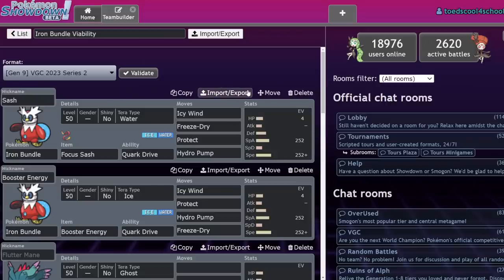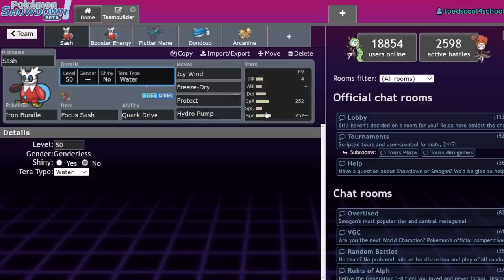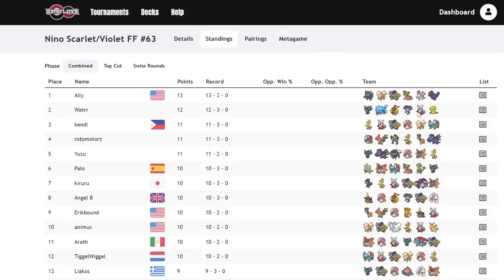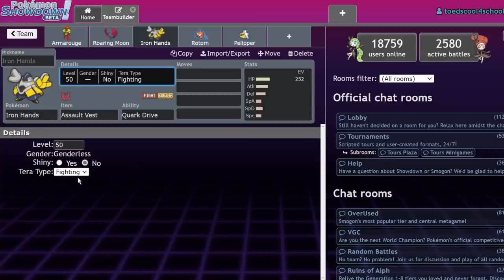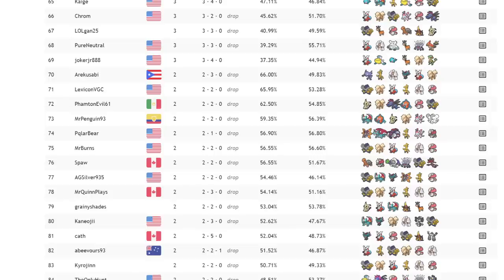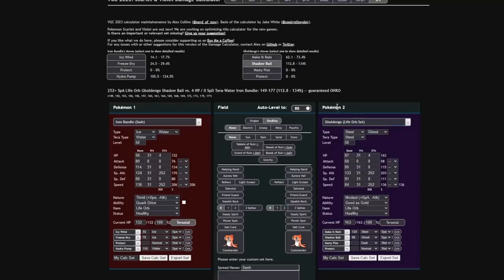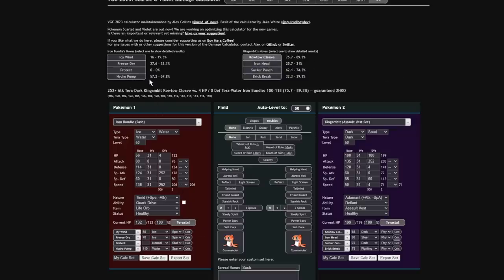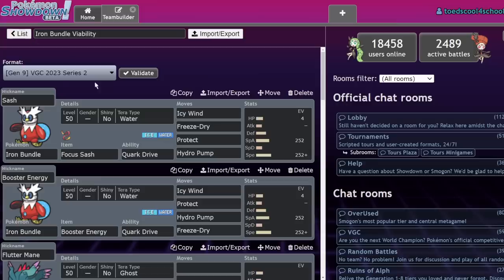Why IRON BUNDLE Is Dominating VGC Series 2! | Pokemon Scarlet & Violet VGC 2023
Gaming.

3. Send a tip, ask a question
5. Download and install OBS Streamlabs with my